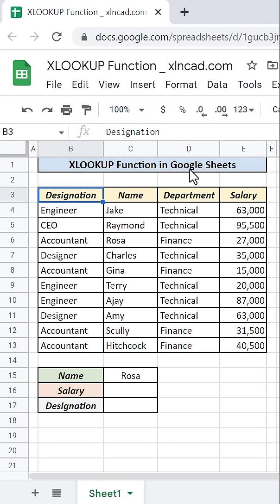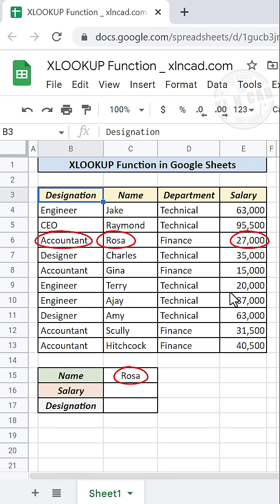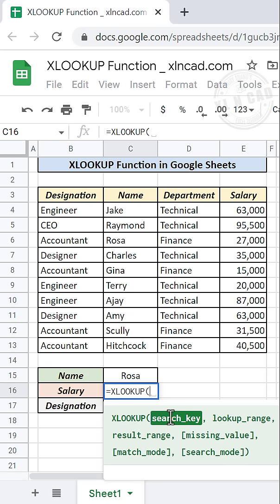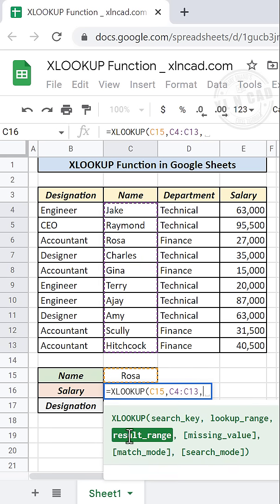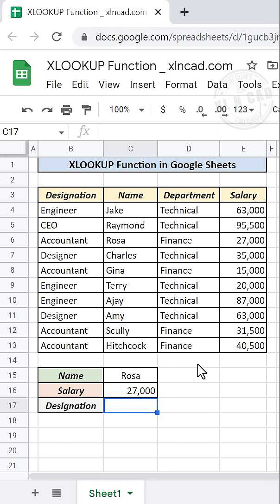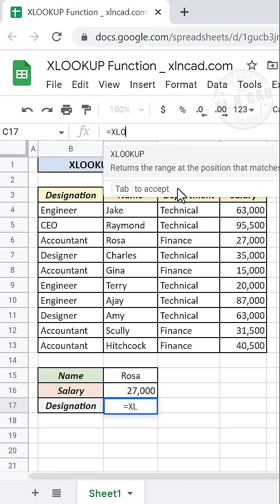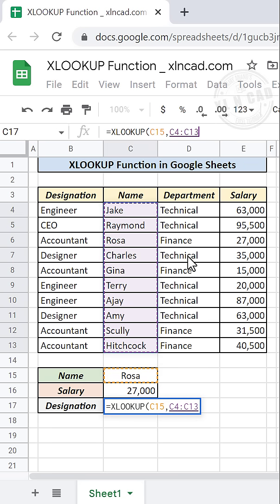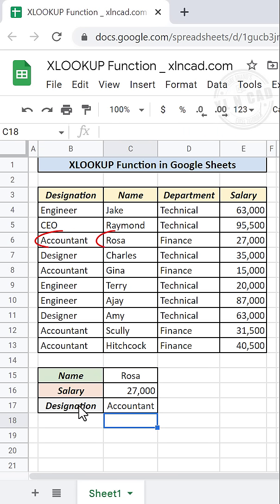XLOOKUP Function in Google Sheets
XLOOKUP Function is now available in Google Sheets too. How to use the XLOOKUP function in Google Sheets is explained in this video.